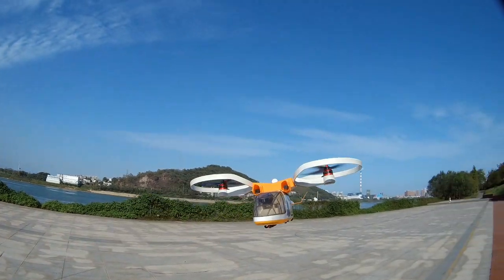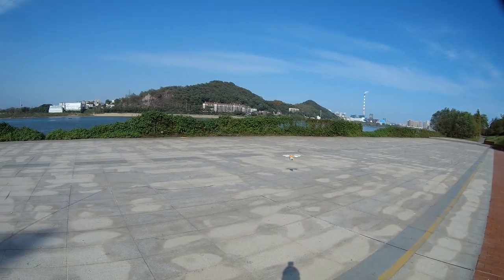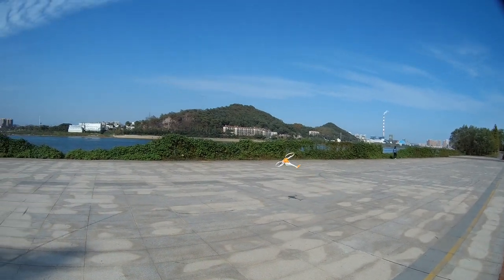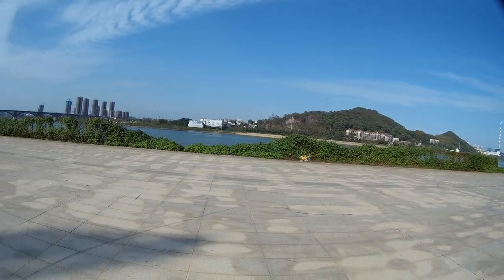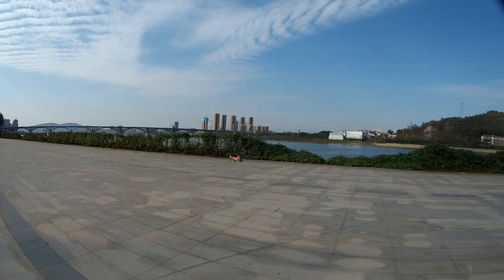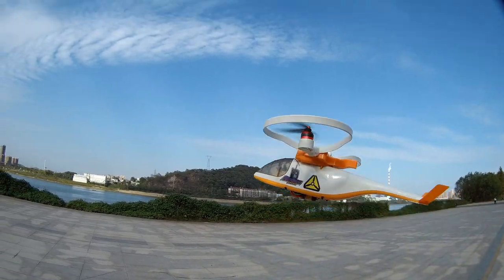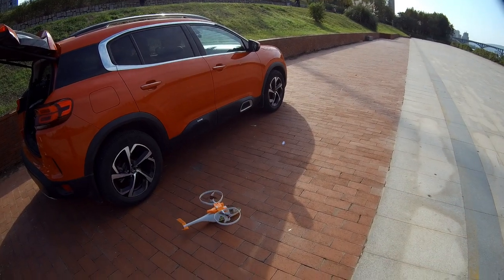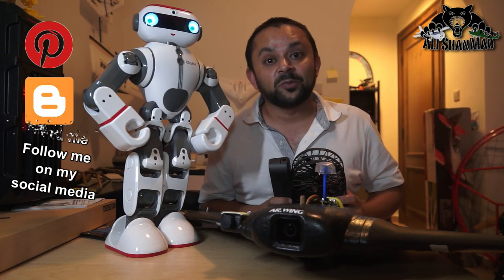I wanted to Crash my Bi Copter Tilt Rotor VTOL RC Dual Copter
My Old Bi Copter Tilt Rotor Dual copter is still flying very well. Though I do not use its GPS features anymore because it's always glitching. I always fly my Z1 Bi rotor in manual or altitude hold mode. This is absolutely a fun VTOL Tilt rotor RC Bi Rotor aircraft. Enjoy the flight and don’t forget to comment.
Welcome to alishanmao Channel featuring diverse and latest rc hobby, tech, drone, electric paramotor eppg, interesting content and adventurous Video Blogs.